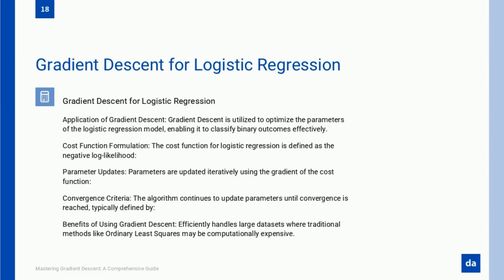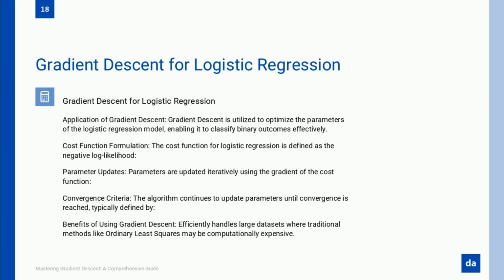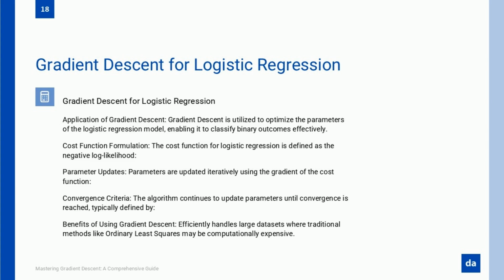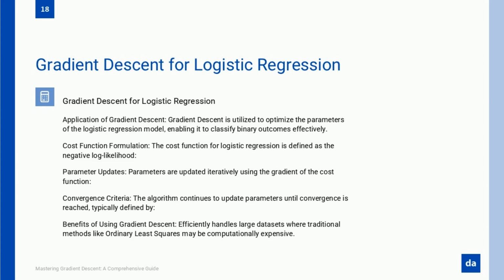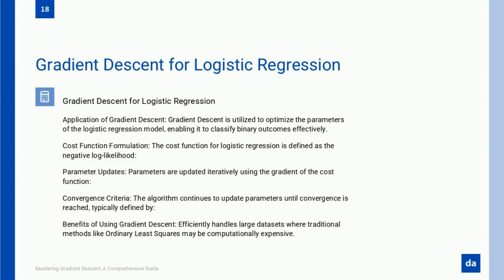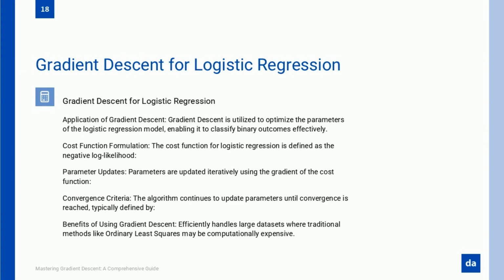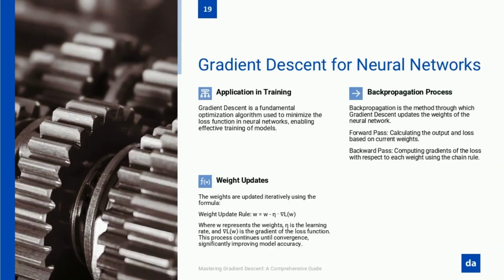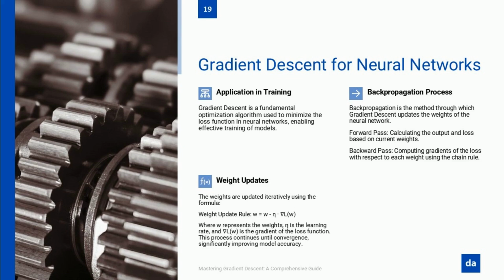Logistic Regression: Why Gradient Descent Is Crucial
Gradient Descent is the backbone of logistic regression, a crucial tool for classification tasks like spam detection, medical diagnosis, and customer behavior prediction. In this video, we compare and contrast logistic regression with linear regression, highlighting how gradient descent is used to optimize the log loss function and ensure accurate predictions. You’ll learn about the sigmoid function, its advantages for probability modeling, and why gradient descent is essential for handling large datasets efficiently.

We also explore the transition from logistic regression to more advanced models, emphasizing its role in deep learning and neural networks. Discover the advantages and disadvantages of gradient descent for different applications, and understand how it powers cutting-edge AI technologies from fraud detection to self-driving cars.

Keep exploring, keep learning! Our mission is to make complex concepts simple, empowering you to grow your skills and achieve your goals.

CHAPTERS:
00:00 - Introduction
00:19 - Logistic Regression Basics
04:17 - Training Neural Networks with Gradient Descent Techniques